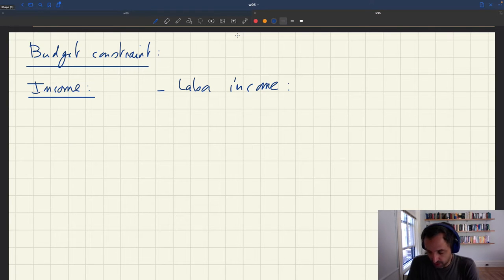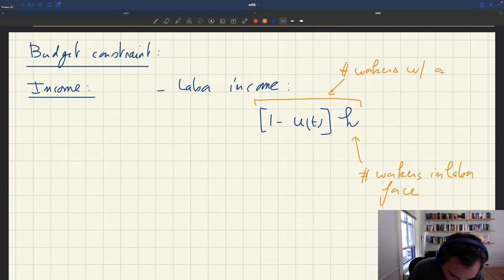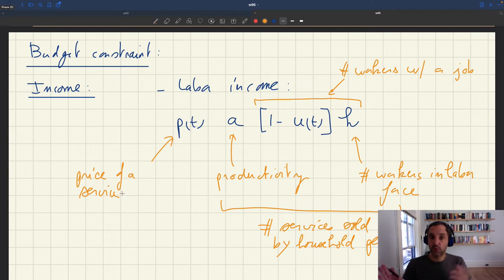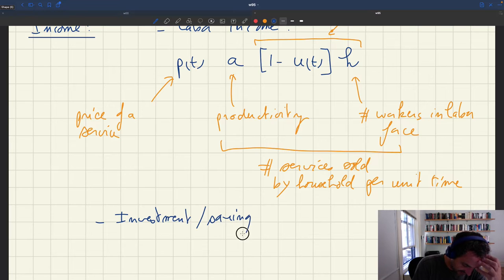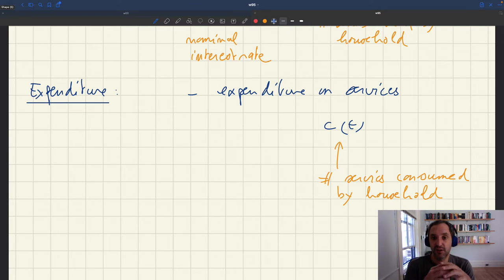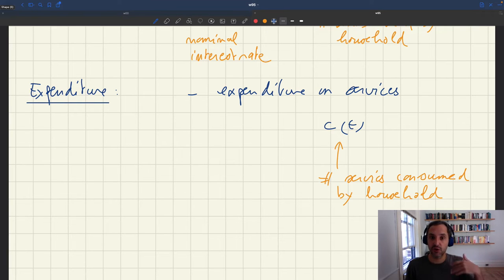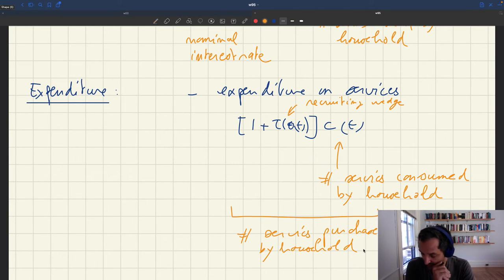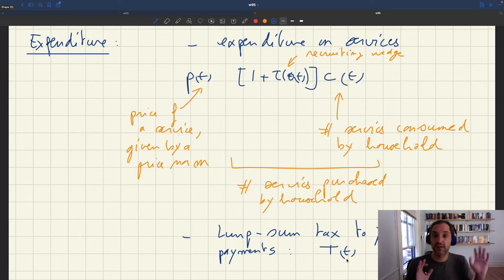w95. Household's Budget Constraint